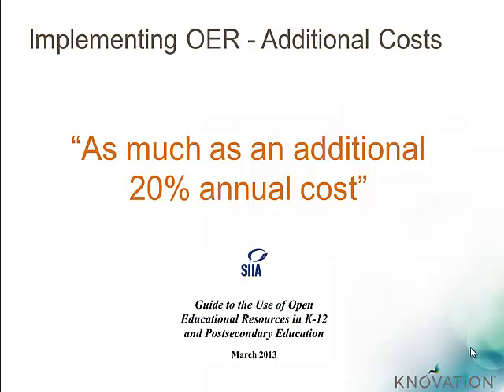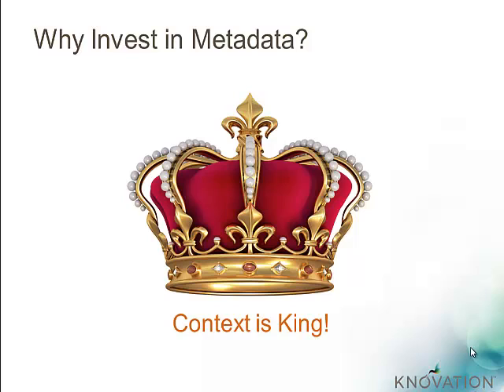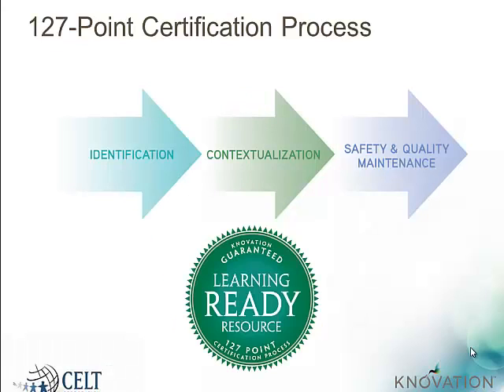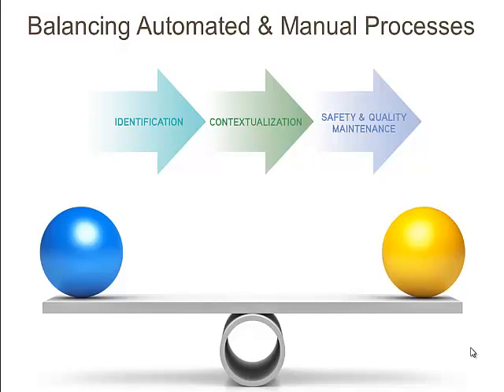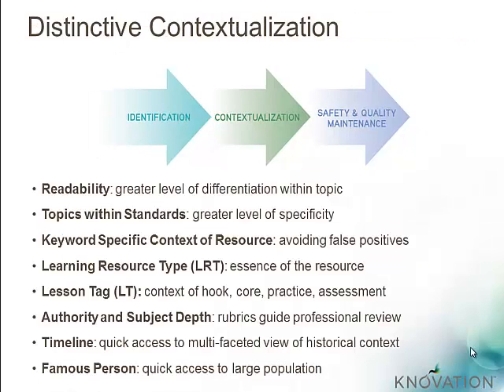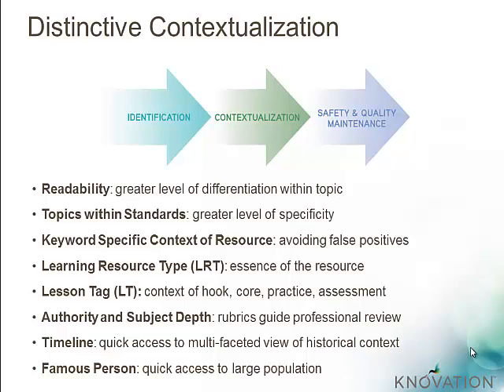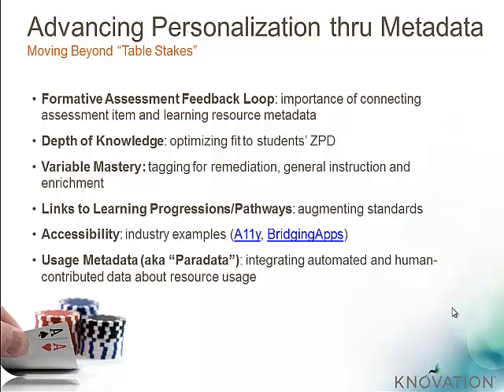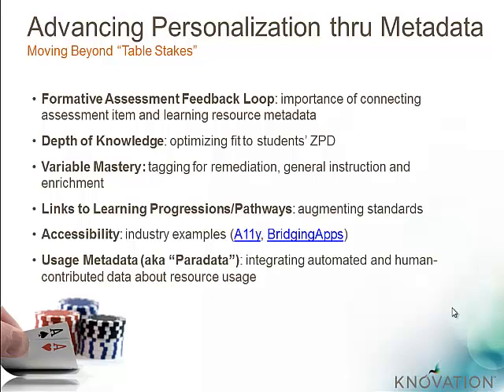Leveraging Metadata, Steve Nordmark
Presentation from LRMI Education Metadata Meetup in Washington, DC, on July 30, 2014.